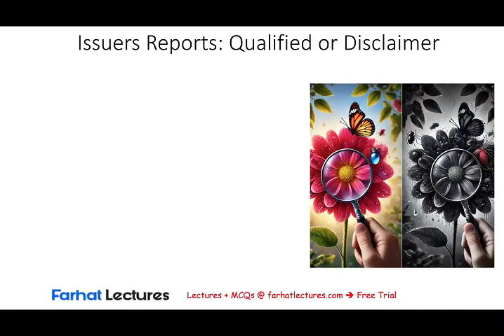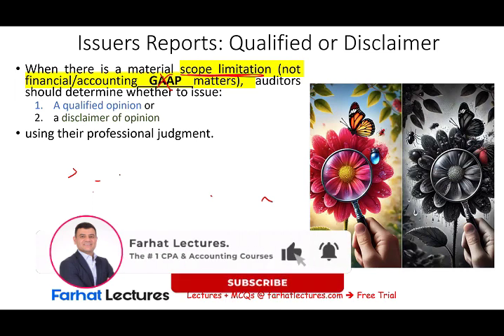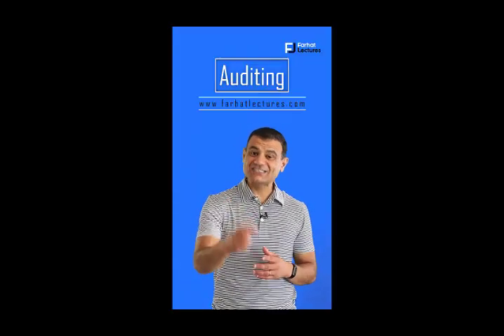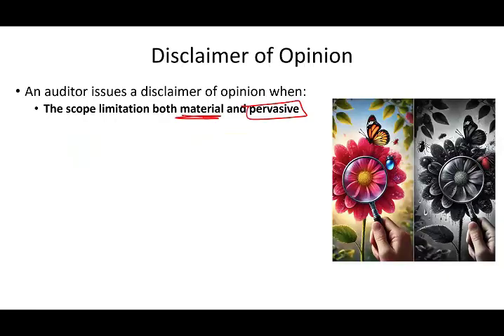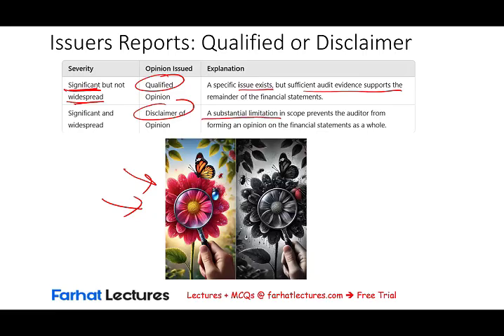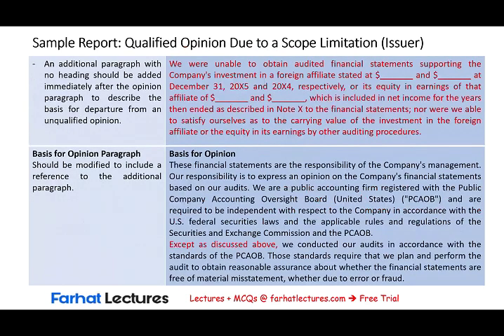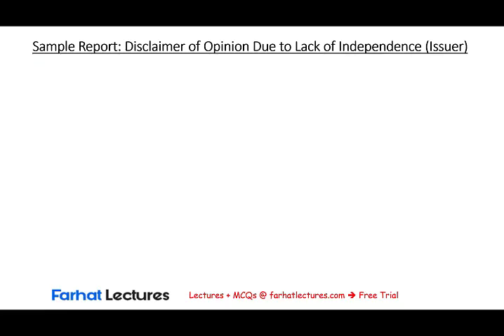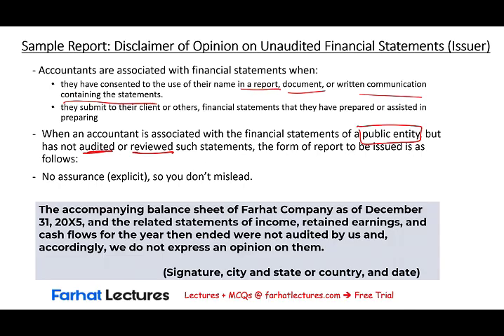Qualified Opinion vs Disclaimer PCAOB | CPA Exam | Audit Course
Struggling with accounting concepts? Don’t study alone. Get access to detailed video lectures, practice questions, video simulations, and more.
🎓 Designed to supplement your accounting and CPA review course and help you truly understand the material.

0:00 Introduction
The video explains the difference between a qualified opinion and a disclaimer of opinion that an auditor issues after auditing financial statements. Here's a quick breakdown:

Collecting Evidence & Scope Limitation (0:21): To form an opinion, auditors collect and evaluate evidence. A scope limitation occurs when they can't collect enough evidence.
Qualified Opinion (3:36): This is issued when the auditor couldn't get enough evidence, but the potential misstatement is material but not pervasive (limited to one area). The auditor can still form an opinion on the overall financial statements.
Lack of Independence (9:47): A disclaimer of opinion is also necessary when the auditor lacks independence.